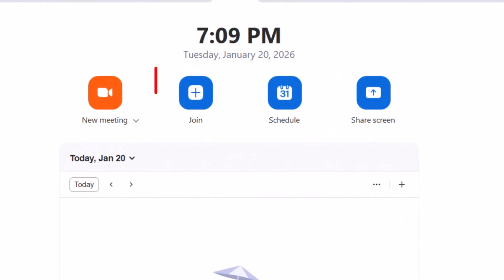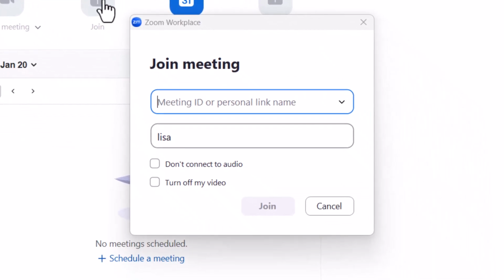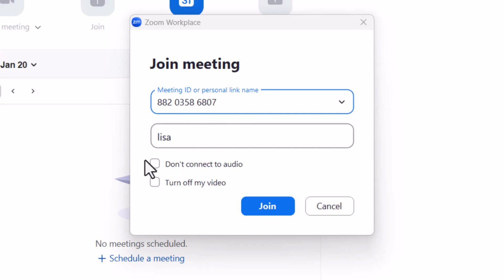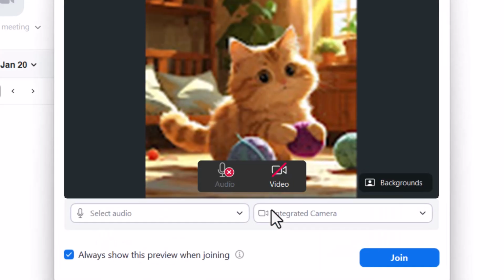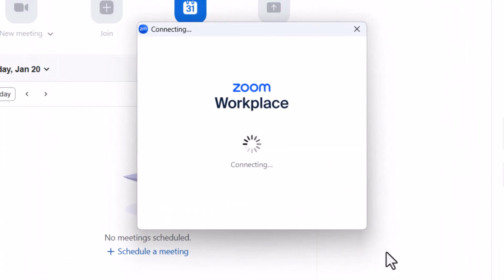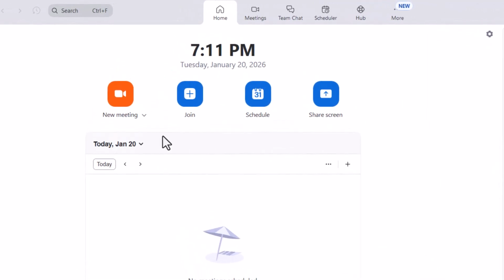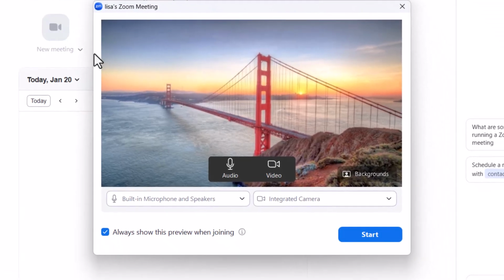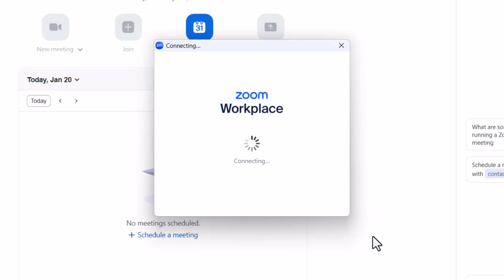How To Connect to a Zoom Meeting On Laptop | Step-by-Step Guide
📝 This guide provides a complete walkthrough on how to connect to a Zoom meeting on laptop, covering both joining an existing session and starting your own. I'll guide you through every step to make the process quick and easy, from opening the Zoom application to managing your audio and video settings. You'll learn how to use a meeting ID or personal link to join a hosted meeting securely. The tutorial also explains how to initiate a new meeting directly from your laptop's Zoom homepage. Follow these clear instructions to ensure you can participate in or host Zoom sessions smoothly and without confusion.

⏱️ -- TIMESTAMPS --
0:00 Introduction
0:12 Step 1: Open the Zoom Application
0:22 Step 2: Click the Join Button
0:32 Step 3: Enter Meeting ID or Link
0:39 Step 4: Choose Audio & Video Settings
0:49 Step 5: Click Join & Enter Password
0:59 Step 6: Start a New Meeting
1:09 Step 7: Select Options & Begin Meeting